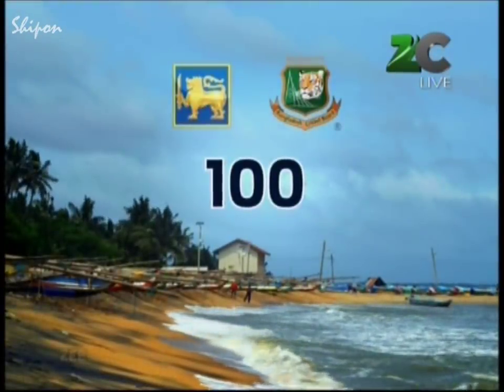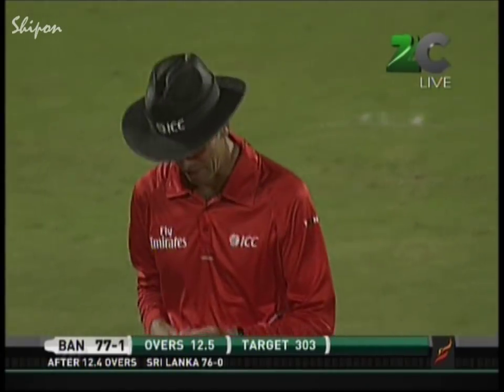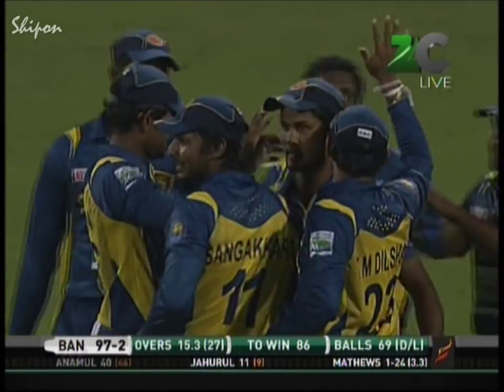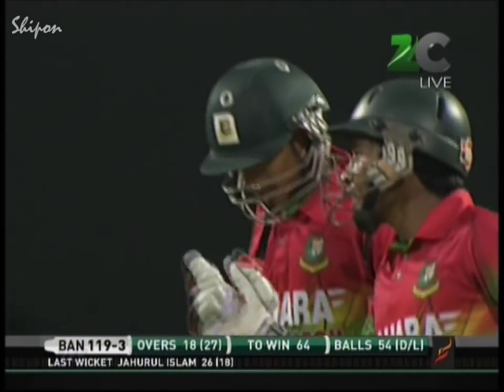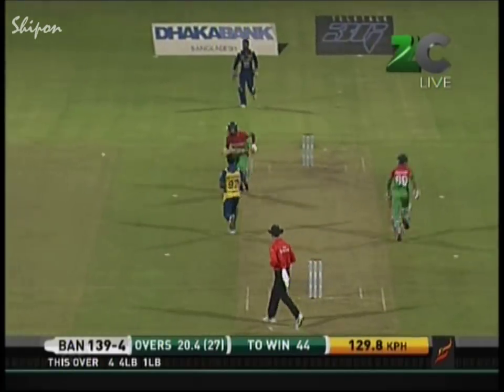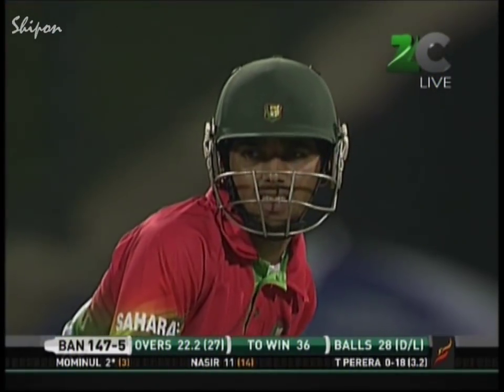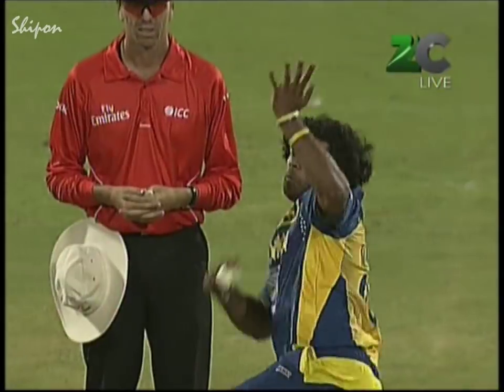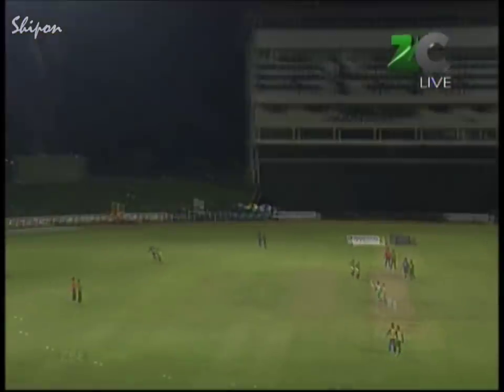Tigers Conquer The Lions Den (28.03.13)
Bangladesh Cricket team wins their first ODI in Sri Lanka. Tigers have already won 3 times against Lions but never won in Sri Lanka.